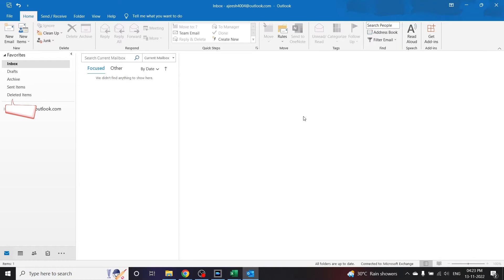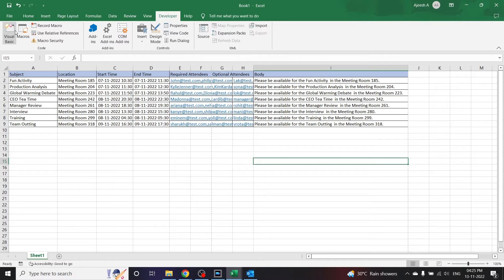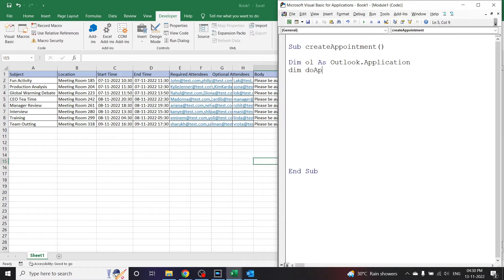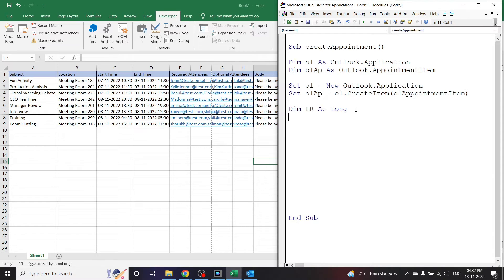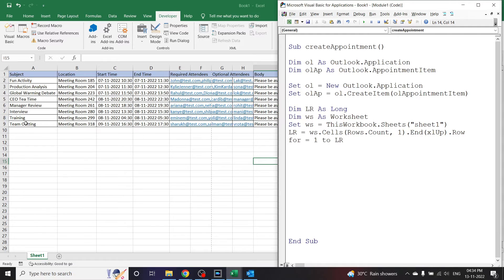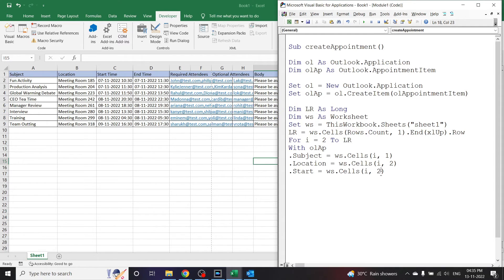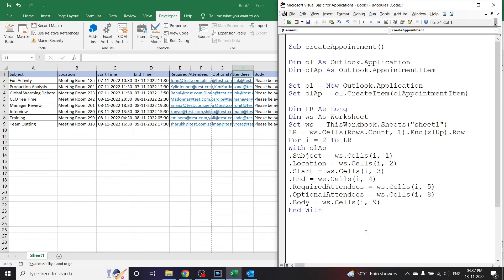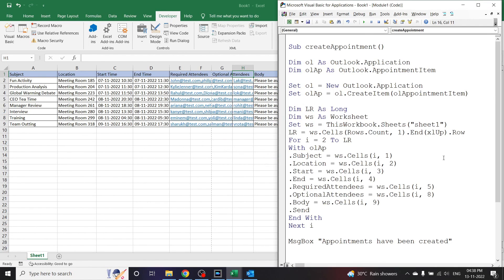How to create Bulk Appointments / Meetings in Outlook using VBA Automatically | Excel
This video is about automatically creating Bulk Appointments / Meetings in Outlook using VBA .